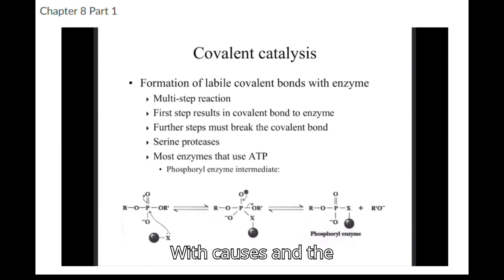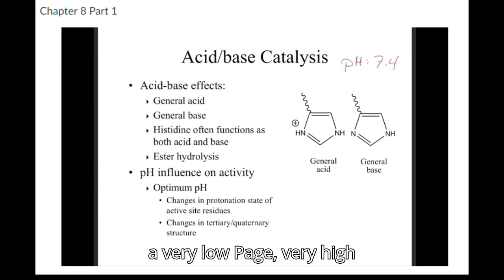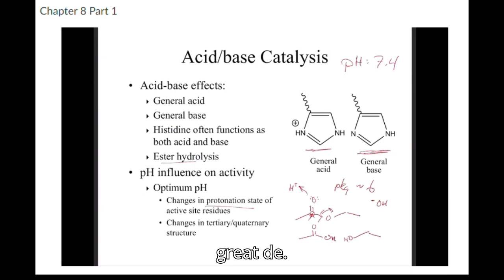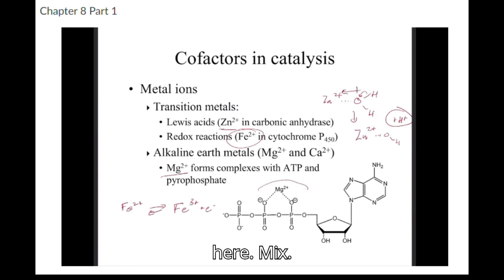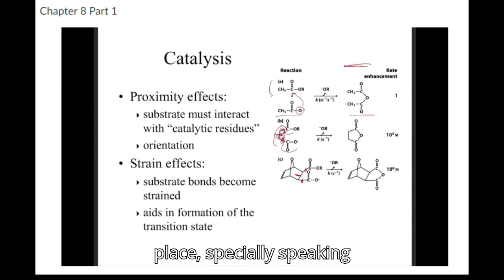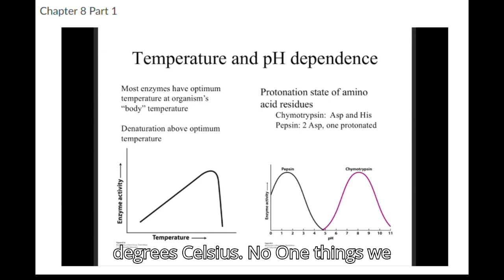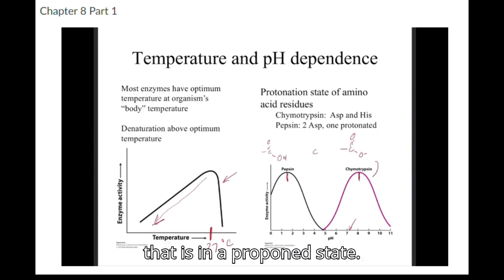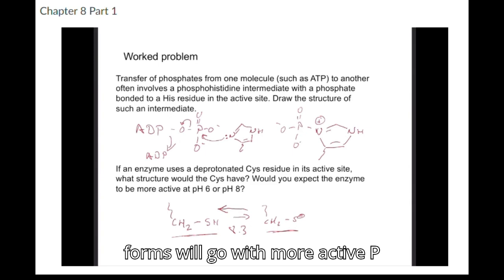chapter 8 part 1